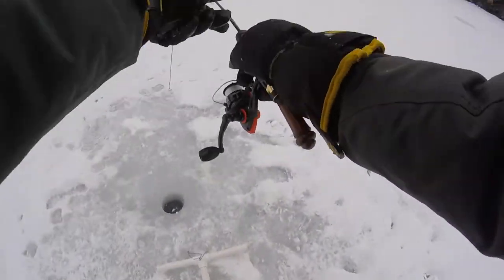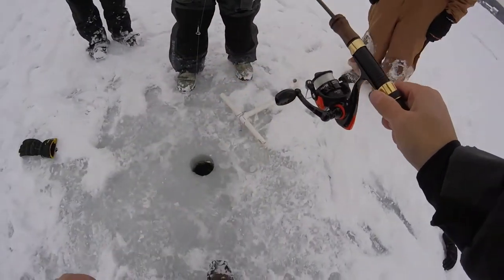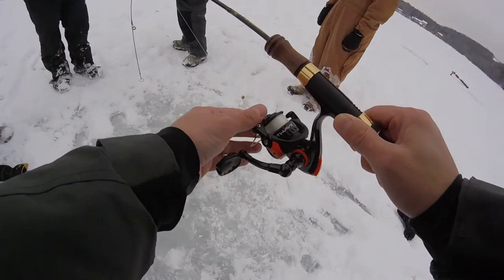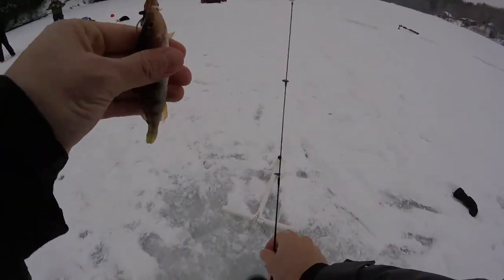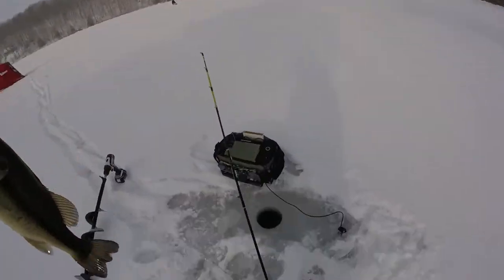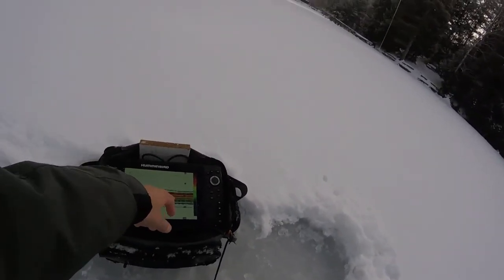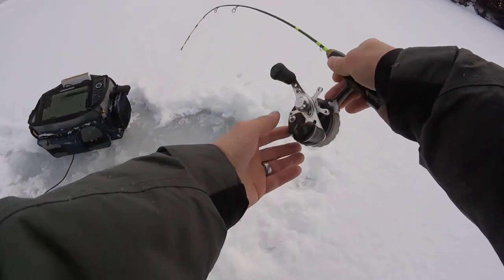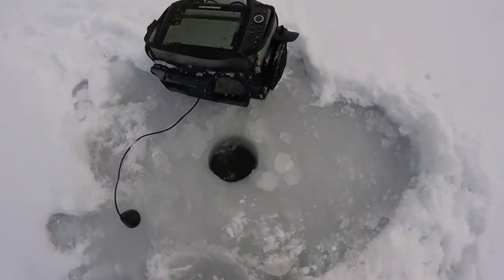FIRST ICE! Trying out the new DIY Automatic Ice Fishing Hook Setter!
First ice of the year was a fantastic day and the DIY project worked perfectly on a big Pickerel. Multi-species were caught, Yellow Perch, Bull Pout, Black Crappie, Pickerel and Largemouth Bass. All caught on Tungsten Bibbits and soft plastics or spikes.

Gear  Link
Zoom Super Fluke
Gamakatsu Jig Head
Trilene XL, 8lb
Berkley Spinning Rods
Abu Garcia Revo SX
Gamakatsu Worm Hooks
Rheos Sunglasses